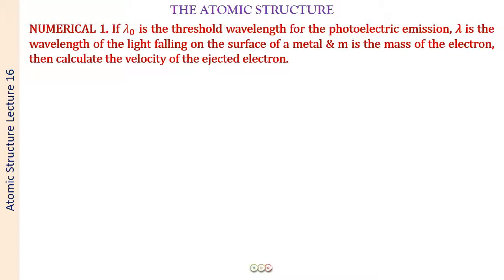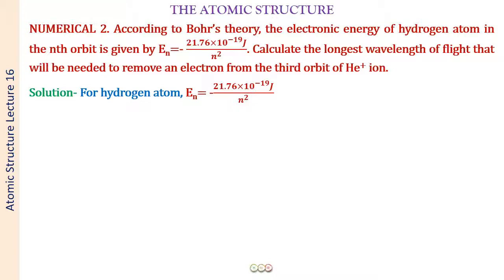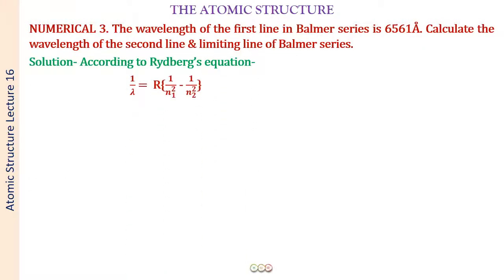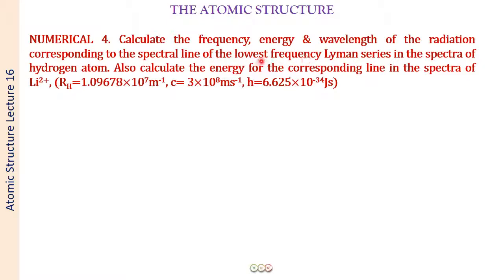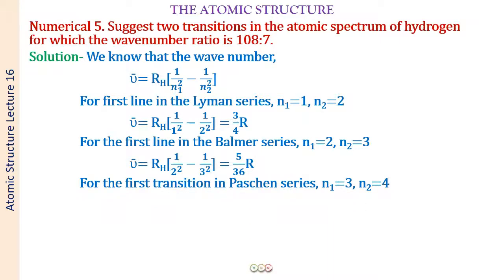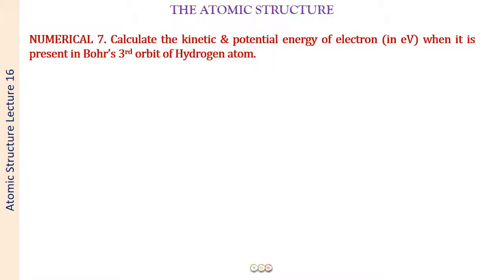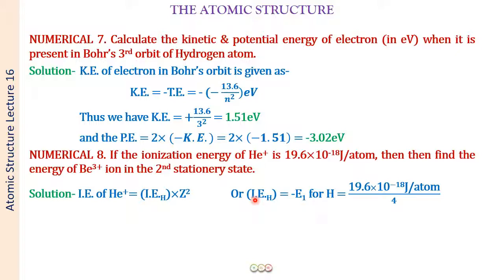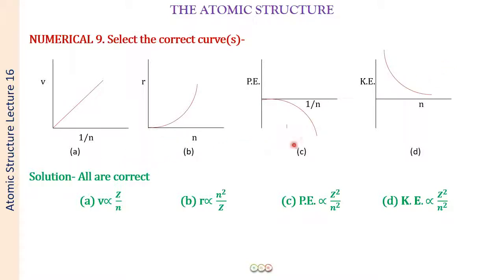NUMERICALS ON BOHR'S MODEL/Atomic Structure-16